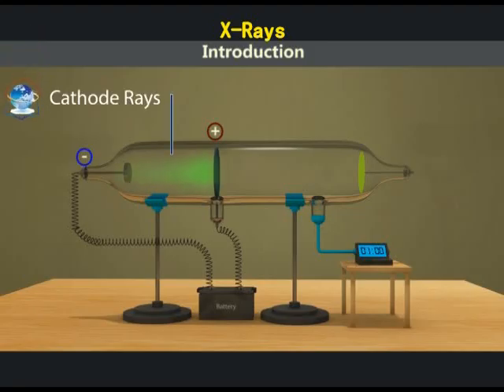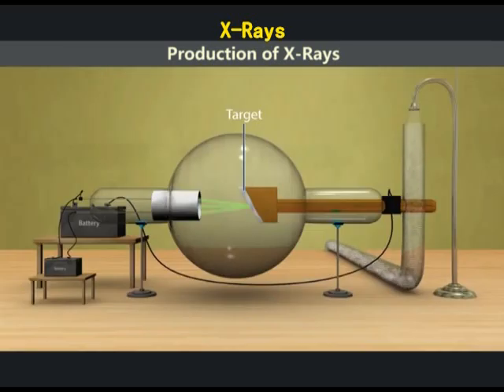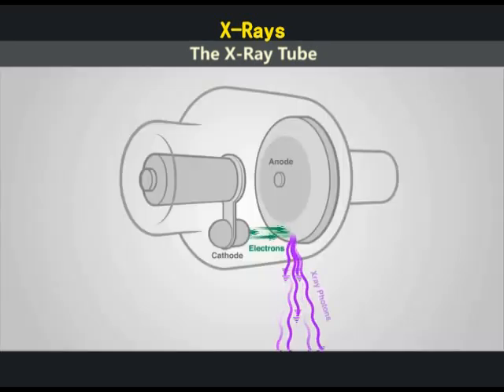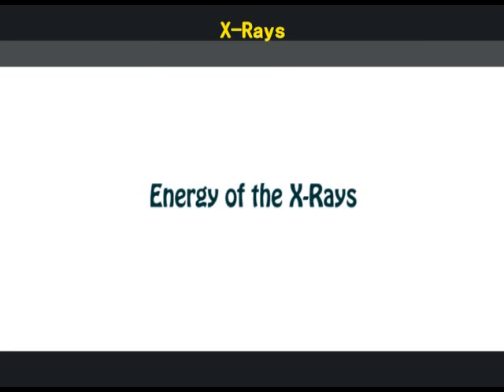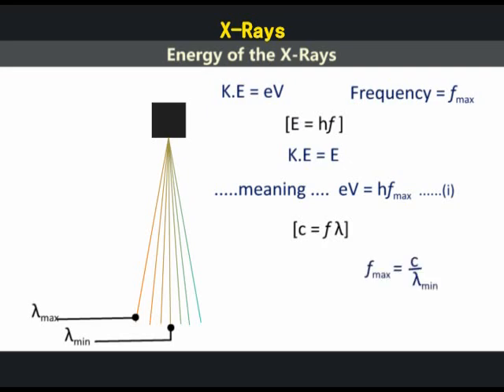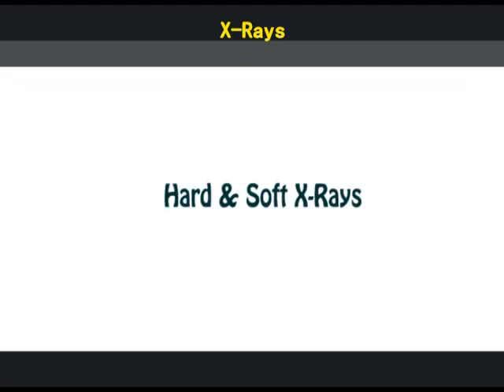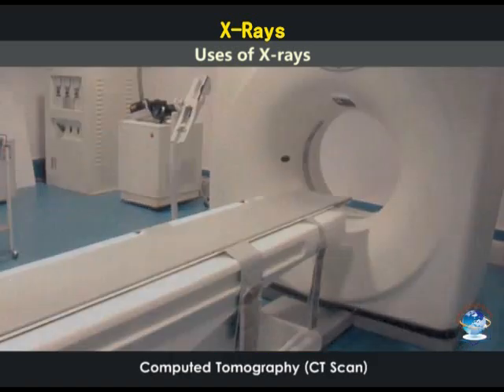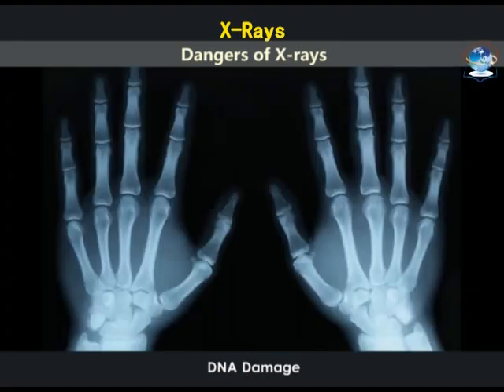X RAYS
X RYA TUBE